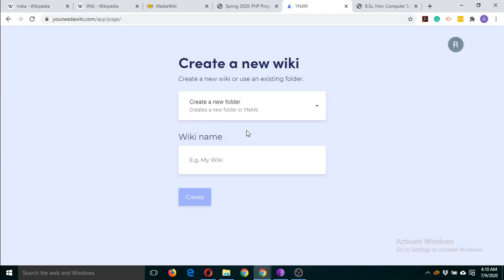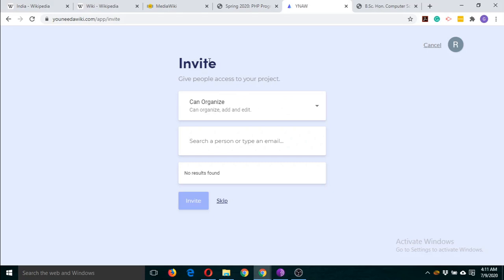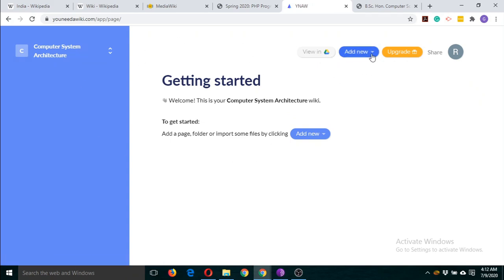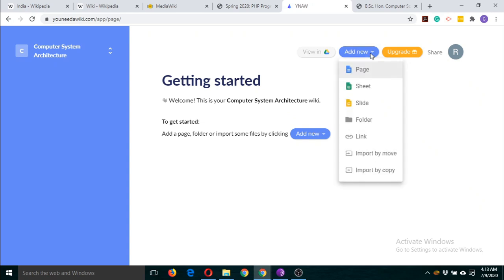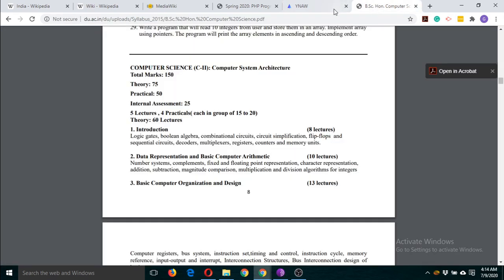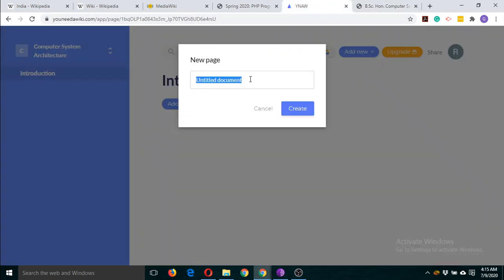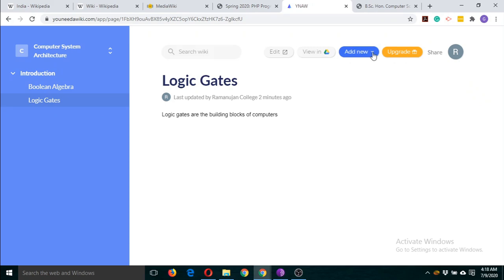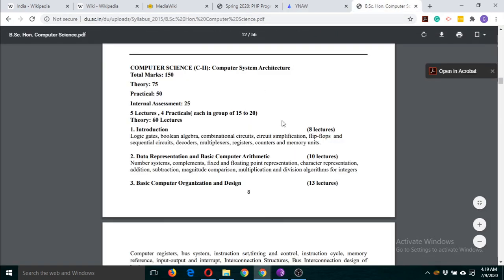Wiki 3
Nikhil Rajput